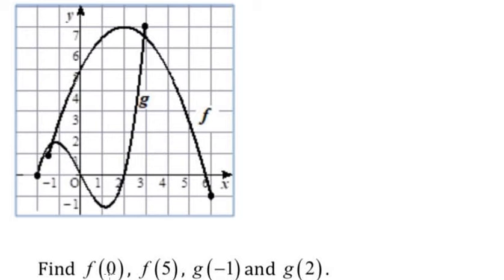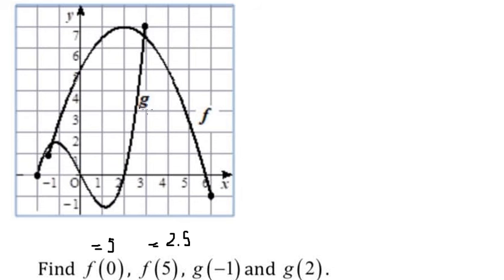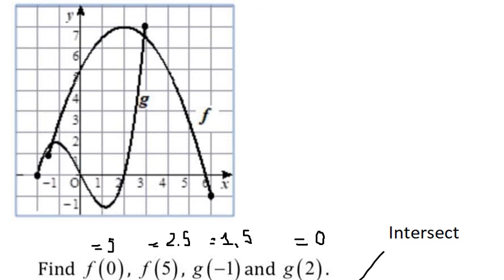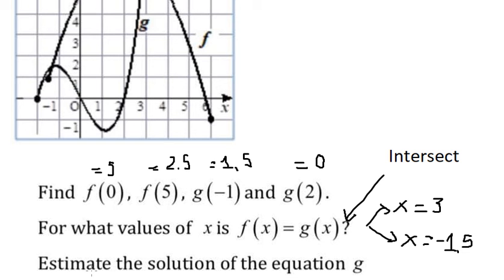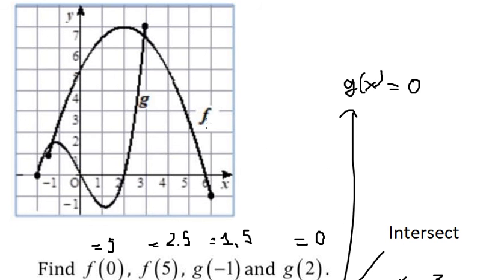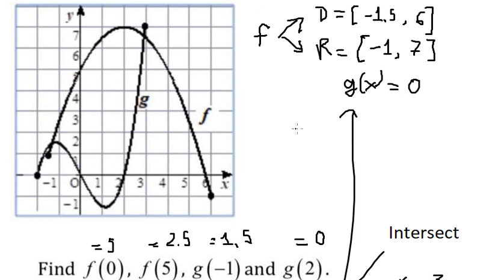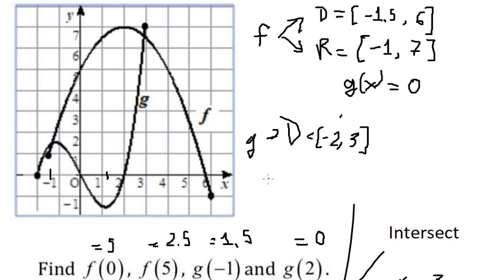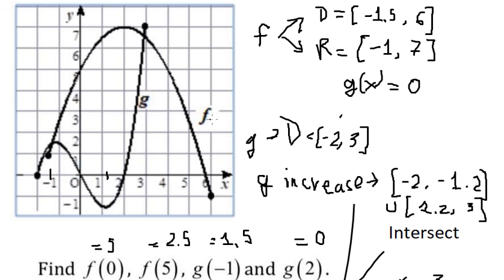Calculus: Given that f(x) and g(x). Find f(0),f(5),g(-1) and g(2). For what values of x is f(x)=g(x)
Here is the technique to solve these questions in step-by-step